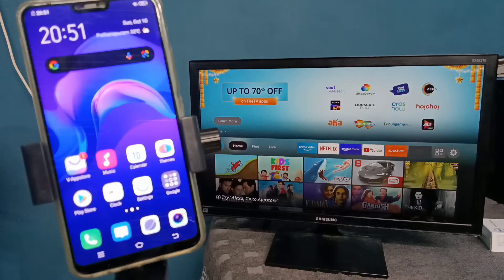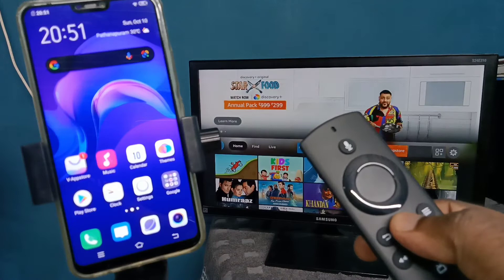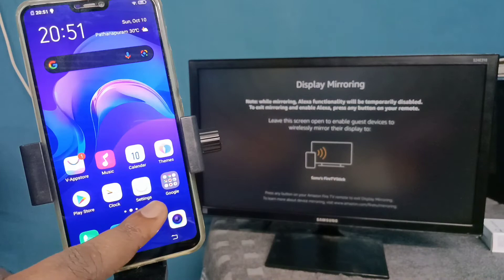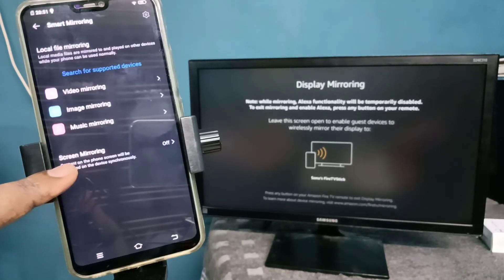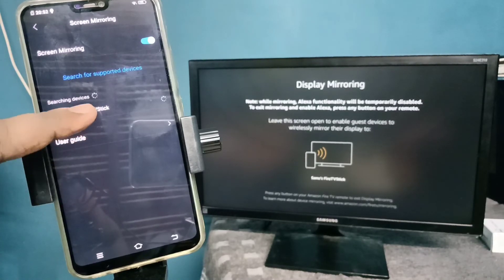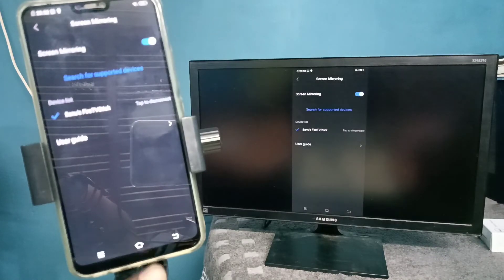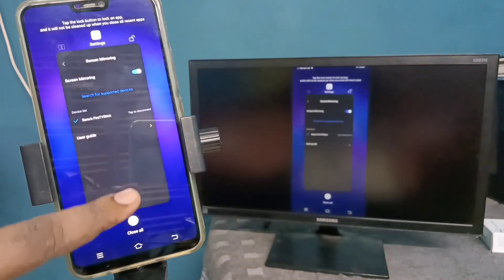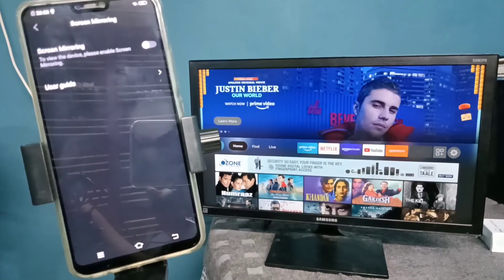How to Connect VIVO Phone to Amazon Fire TV Stick Lite | Screen Mirroring | Screen Cast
How to,
Fire TV Stick,
amazon,
TV Stick,
media stick,
android,
OTT,
ott platform amazon,
ott platform,
Screen Mirroring,
Screen Cast,
wireless display,